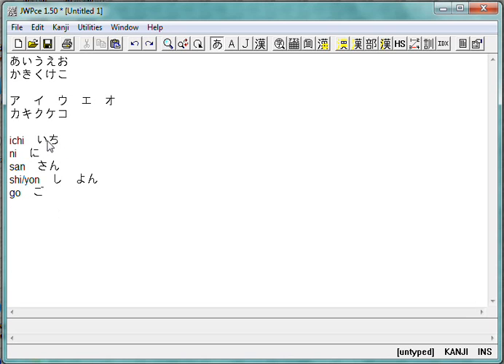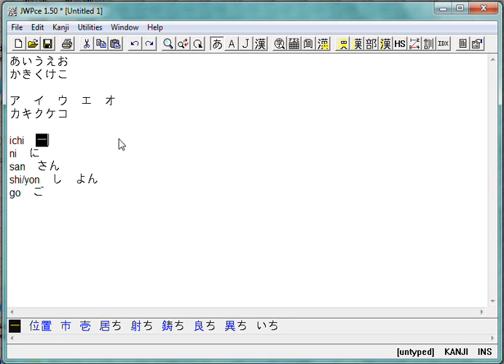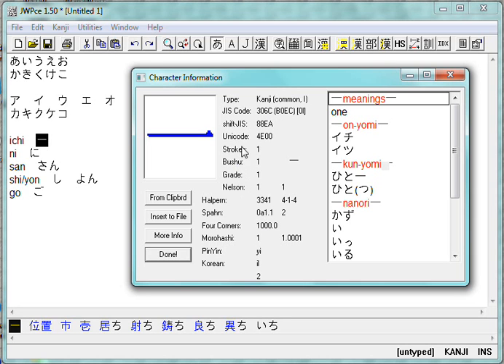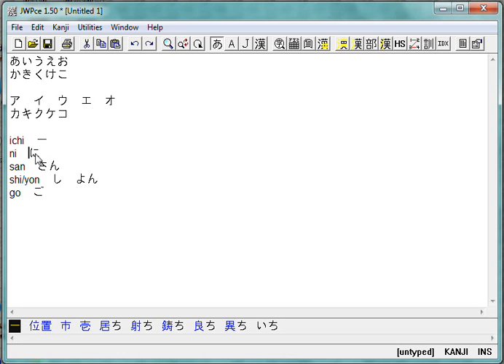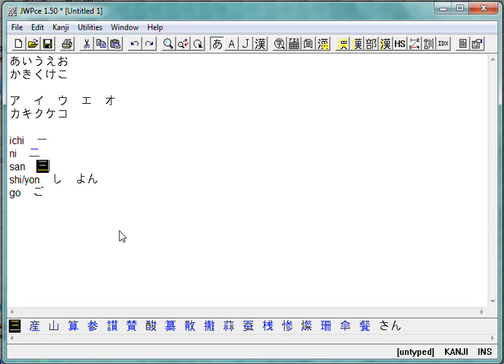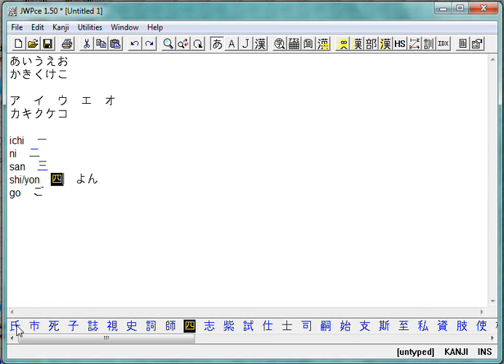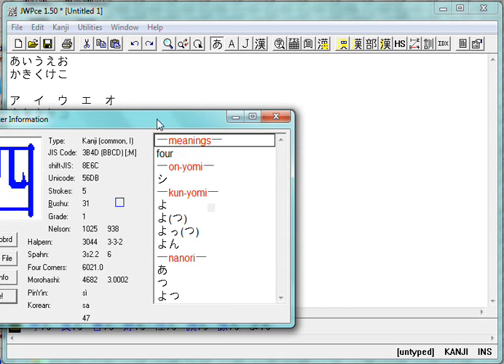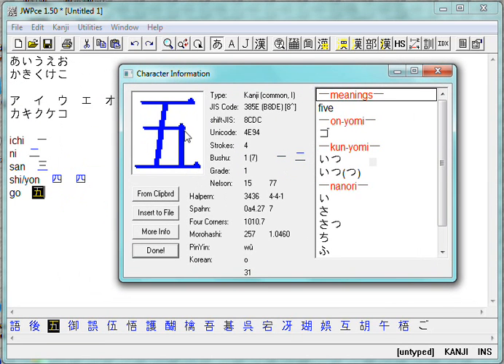Japanese Word Processor (JWPce) Converting Kana to Kanji Part 2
Converting Hiragana into Kanji using toolbar buttons and shortcut keys.